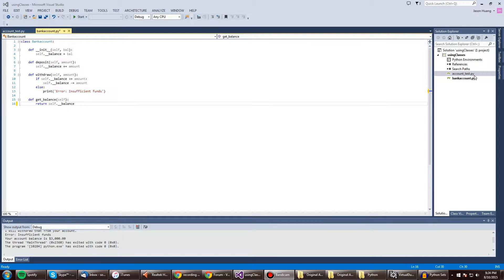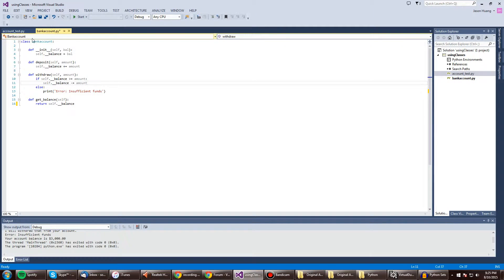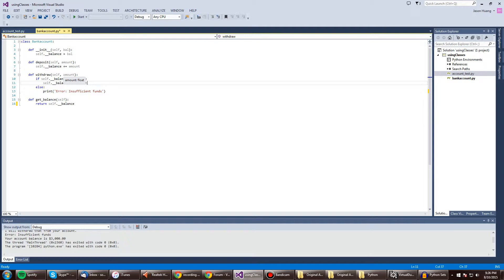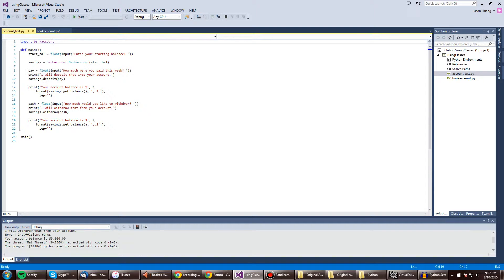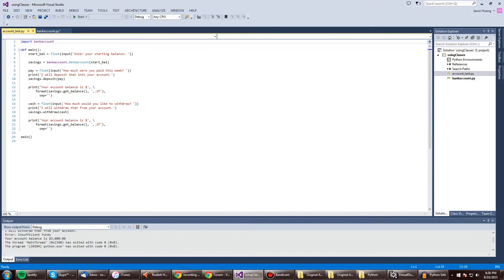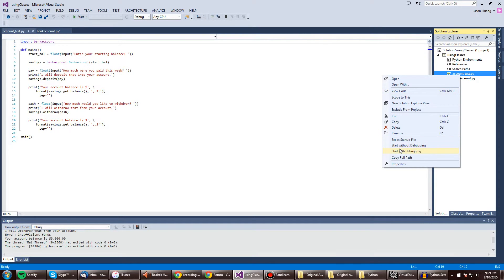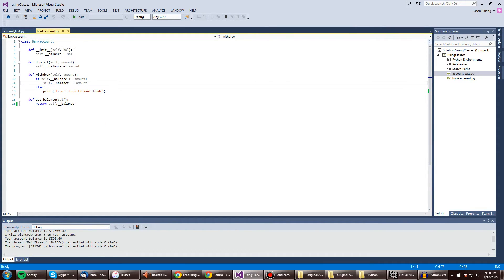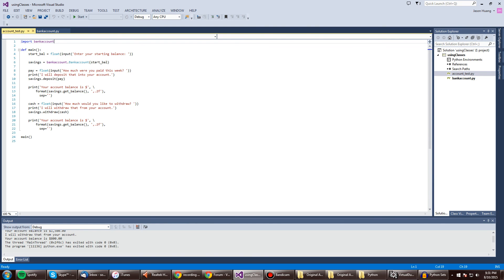Python - Using Classes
Using classes for a bank account program.